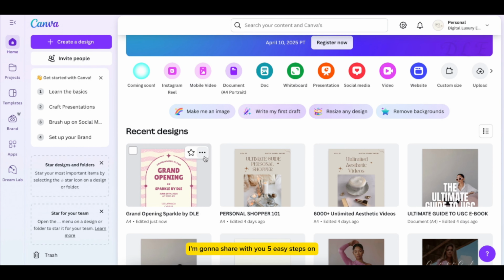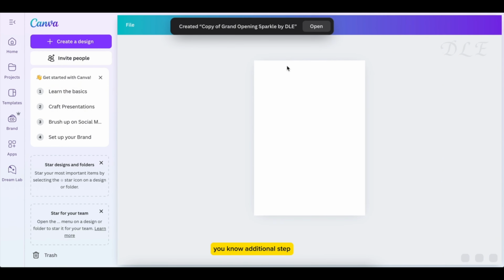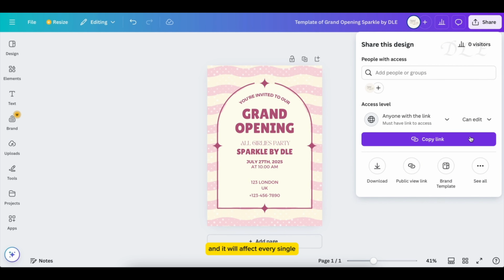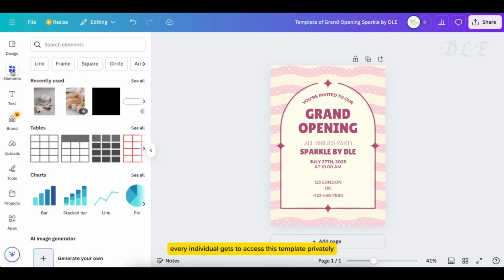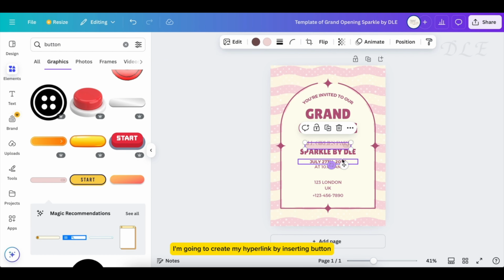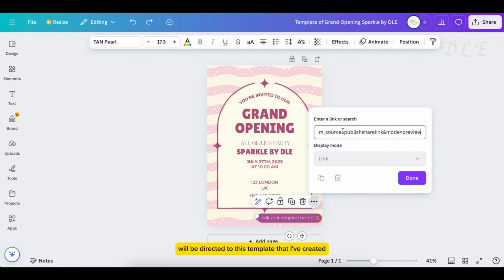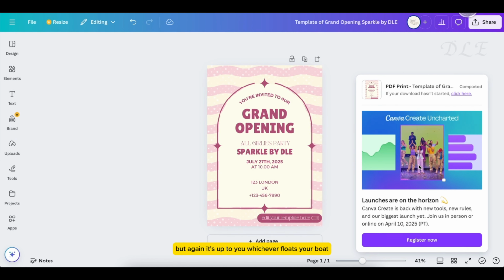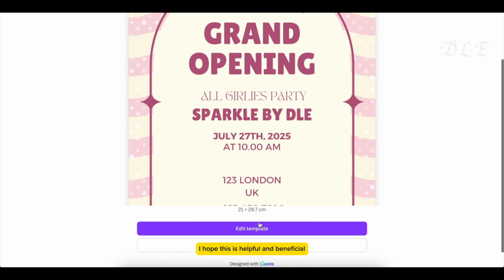HOW TO CREATE A CANVA TEMPLATE LINK TUTORIAL 2025 (Easy 5 step-by-step tutorial for beginners)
So in today’s video, I’m going to show you exactly how to create a Canva template link that you can share or even sell as a digital product.
Whether you're building a faceless business or just getting started with Canva, this is a must-know skill!

If you’ve ever wondered how those creators sell Canva templates on Etsy or deliver links to their audience, it all comes down to this one feature — the Canva template link. You'll learn how to create a Canva template link that you can share, sell, or deliver to your customers. Whether you're selling digital products on Etsy, running a faceless digital business, or just creating resources for clients — this video have you covered!

Now, let’s jump into Canva and I’ll show you step-by-step how to do it.

💡 Learn how to:
00:21 Create and copy Canva templates
01:05 Generate a shareable LIVE Canva template link (I didn't check my typo in the video I type live as 'life' lol)
01:45 Create hyperlink to share the template with your customers
02:16 Share the template as PDF so you can use Canva for digital products and earn passive income
02:56 Deliver templates to your audience professionally

TIPS!
Please DO NOT share the template with the collaboration link. It will affect your original template, so please AVOID making that mistake.